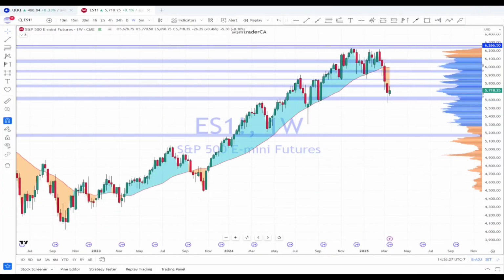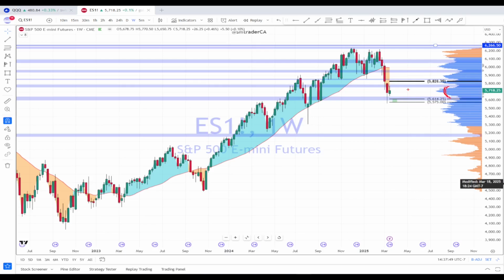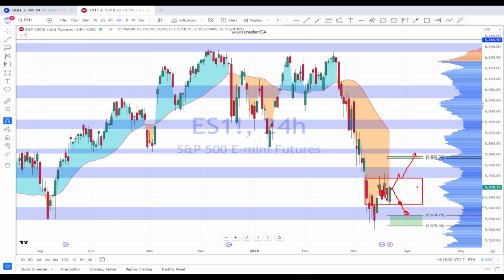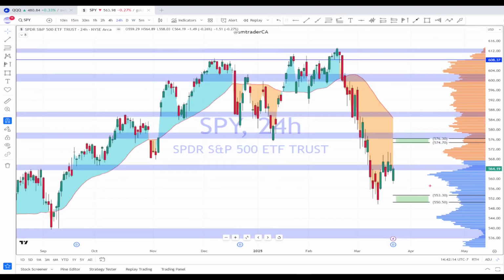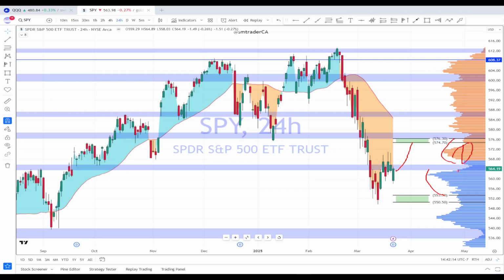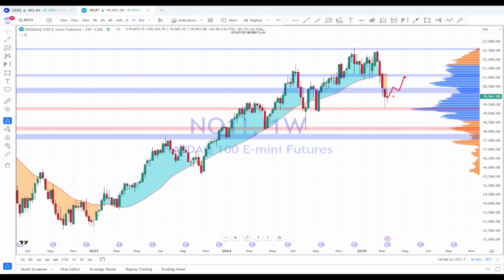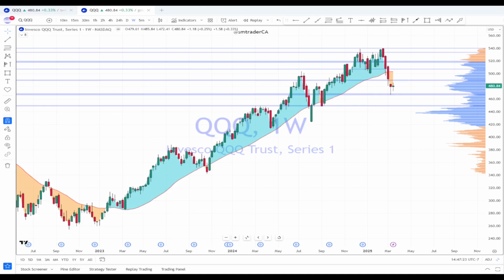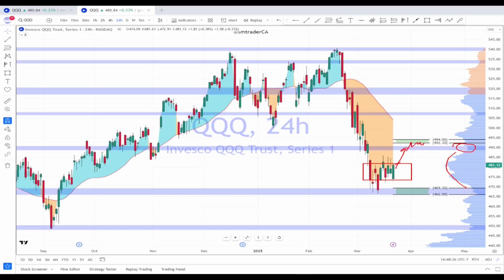S&P 500 Analysis - Watch For A Break From The Range! | SP500 Technical Analysis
The market has spent last week in a consolidation mode and trying to hold above the recent low.  Will the SP500 break out from this range in the coming week?  If so, which way?  In this SP500 analysis video, we will analyze the price action and determine where the price of the SP500 could be headed.

Be sure to read my weekly market analysis in the newsletter on substack.com.  Click the link below to access the post.